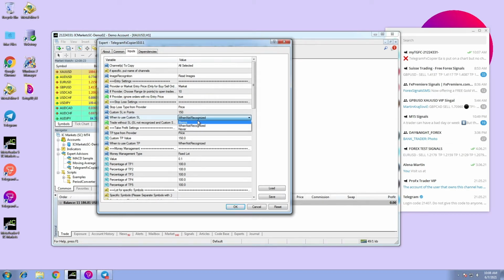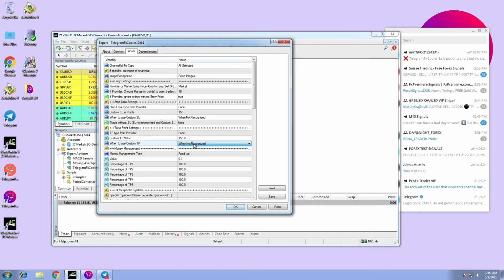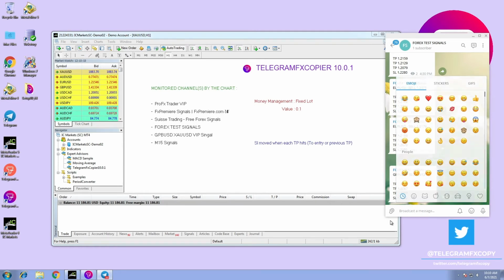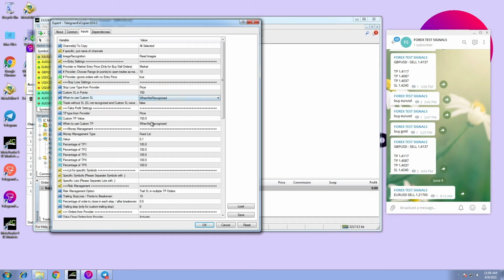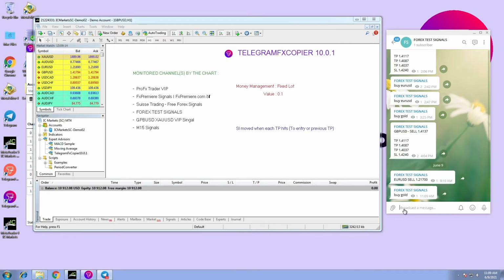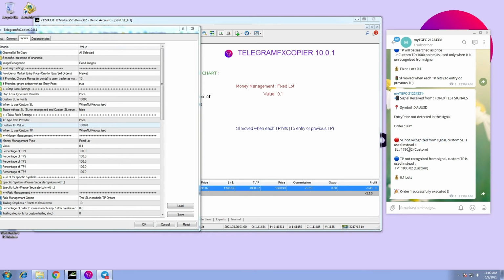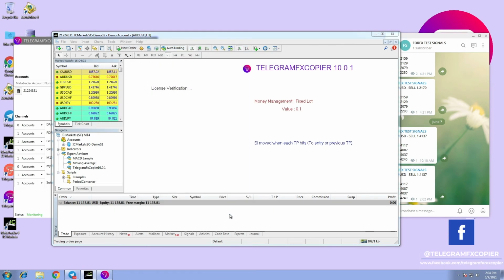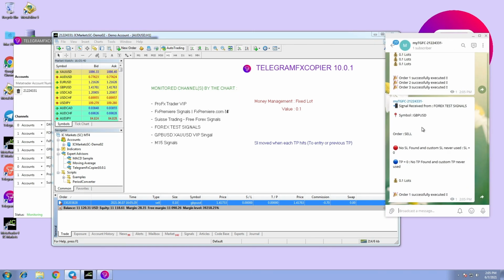#6 TelegramFxCopier - How to configure Stop Loss and Take Profit Settings?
In this video I will be Explaining how to configure Stop Loss and Take Profit option In TelegramFxCopier. There are three options to choose from when it comes to "SL" and "TP".
I will be explaining each Option providing examples.